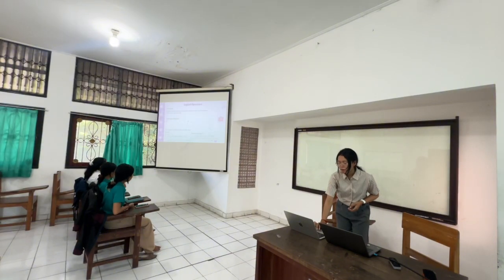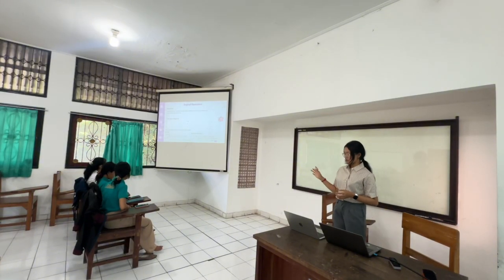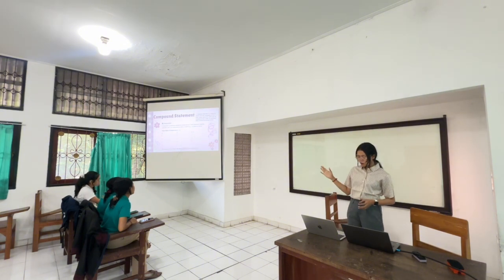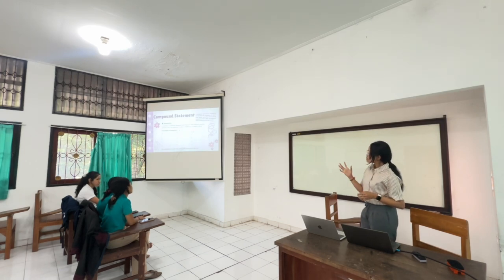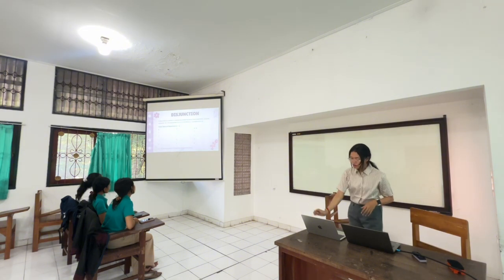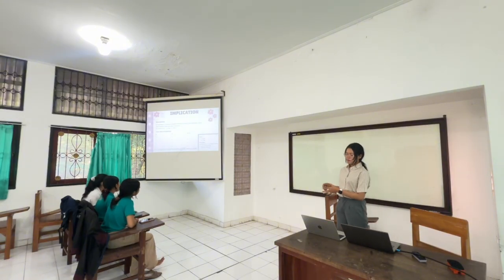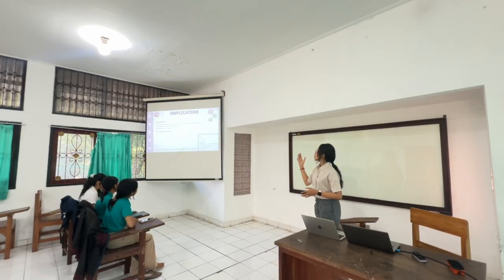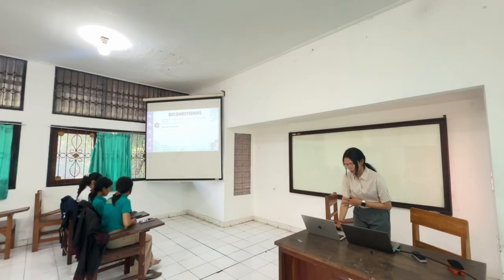MATHEMATICAL LOGIC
Name : Ketut Asri Laksmi Dewi
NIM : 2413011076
Class : 4C/ PM